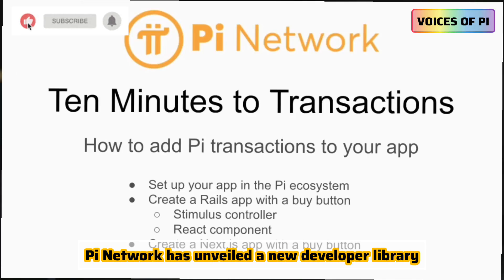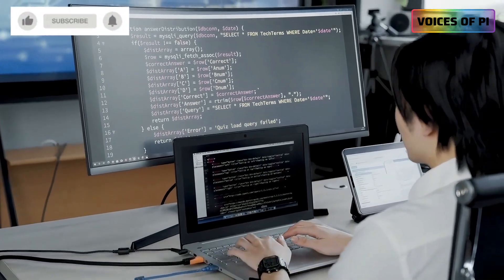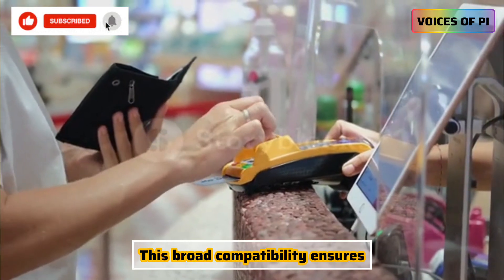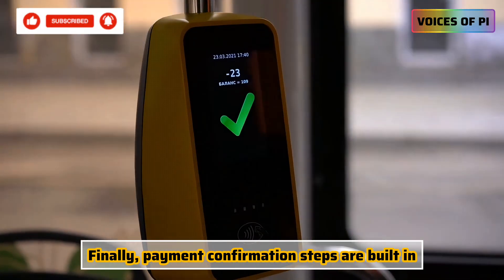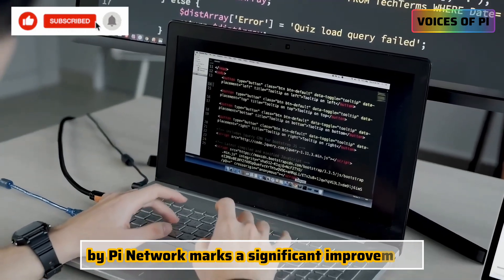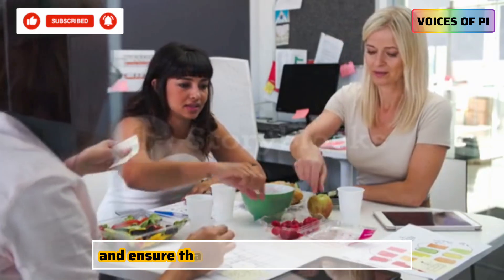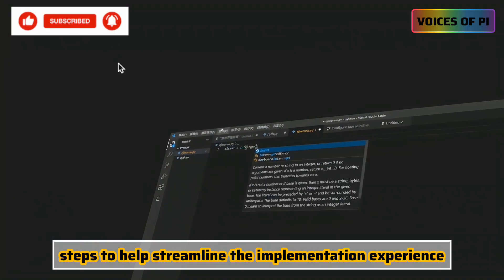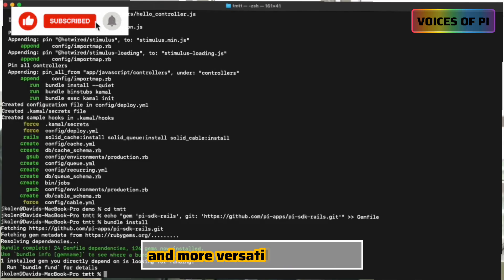PAYMENT 10 Minutes Pi Integration | Pi Network New Update | Pi Price GCV| Pi KYC | Migration|2026#pi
🚀 Integrate Pi Payments in Under 10 Minutes⚡ New Pi Developer Library Is Live (2026 Build Season Begins)💜🚀 Pi Network Makes Payments Easy⚡🛠️ New SDK Cuts Integration Time to Minutes — Payments in Under 10 Minutes ⏱️💳💜 PiNetwork PiPayments BuildOnPi 🛠️ PiDevelopers⚙️ Web3Developers BlockchainDevelopment CryptoUtility🚀 NextJS ReactJS RubyOnRails DeveloperTools🌍

As the new year begins, it’s time to build 🛠️✨

Pi Network has officially released a new unified developer library that enables developers to integrate Pi payments into their apps in under 10 minutes ⏱️💜

This new library bundles the Pi SDK with backend APIs into one streamlined setup, dramatically reducing friction and setup time for developers ⚙️📦

🔑 Why This Update Matters

💡 Less setup. More building.
Developers no longer need to stitch together multiple components just to enable payments 🧩❌

With payment integration simplified, builders can focus on what truly matters:

🧱 Creating real products
🧪 Experimenting faster
🚀 Shipping usable apps
🌍 Driving real-world Pi adoption

This update directly supports Pi Network’s long-term strategy 🎯:

✨ A utility-driven ecosystem where apps are practical, usable, and ready for real users.

🧩 Supported Tech Stacks (Initial Release)

The library is immediately usable for many existing Pi apps 👇

🎨 Frontend
✅ JavaScript
✅ React

⚙️ Backend
✅ Next.js

This makes Pi payments accessible to modern web developers 💻 without forcing new or experimental stacks 🚫🧪

📚 Official Documentation & Guides

Developers can get started immediately using the official guides and demos 📖👇

🔹 Pi Network JS SDK – User Guide
🔹 Pi Network React SDK – User Guide
🔹 Pi SDK Rails Engine – External Developer Guide
🔹 Pi SDK Next.js Integration – External Developer Guide

📺 Demo videos are also available to walk through real integrations step-by-step 🎬🧑‍💻

🌍 2026: The Year of Building Real Utility

As 2026 begins, Pi Network is calling on developers to build apps and utilities that people actually use 🏗️🌐

💳 Payments are a core dependency for real-world applications.
By reducing integration time, Pi lowers the barrier for:

🧪 Prototyping
🛍️ Commerce apps
🧩 Service platforms
🌐 Ecosystem expansion

✨ The result: faster experimentation, faster deployment, and faster growth of real Pi utility 💎💜